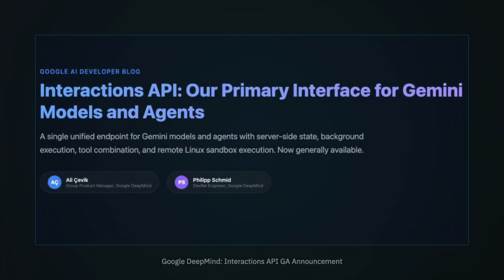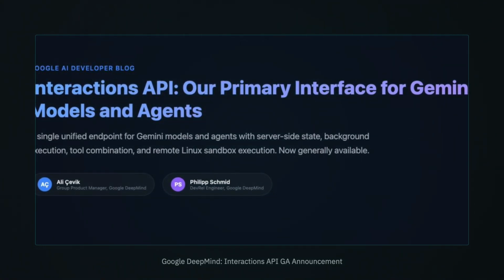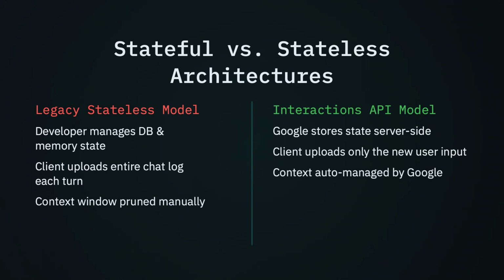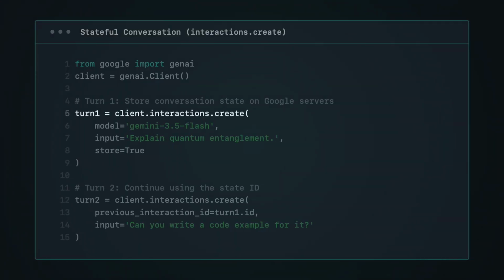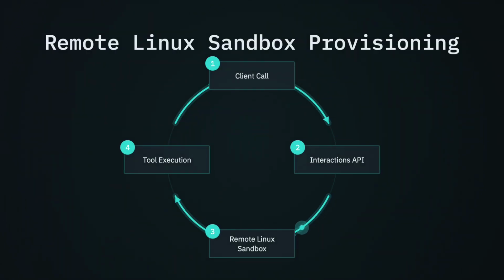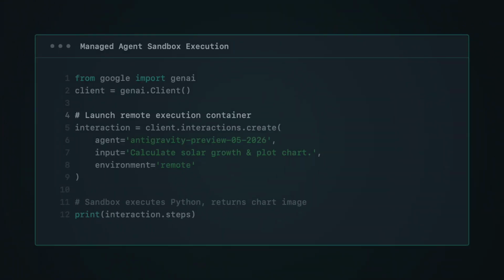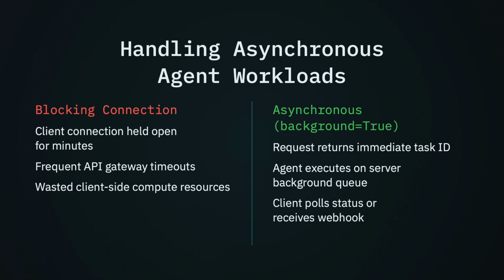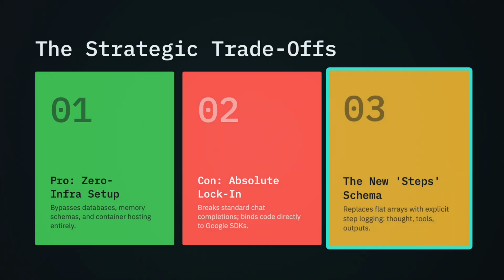Stop Building AI Agent Sandboxes (Google Just Server-Side Hosted Them)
Building AI agents is supposed to be about reasoning. But if you've actually built one, you know the truth: 80% of your time is spent writing database boilerplate for chat history, coding session state handlers, and spinning up container infrastructure just to let your agent execute python code. It is an infrastructure tax that kills developer momentum.

In this video, we deep dive into the General Availability release of Google's new Interactions API.